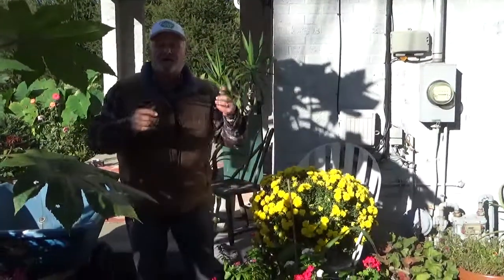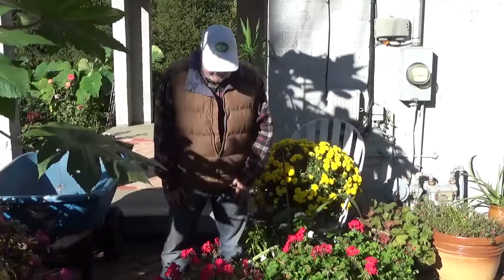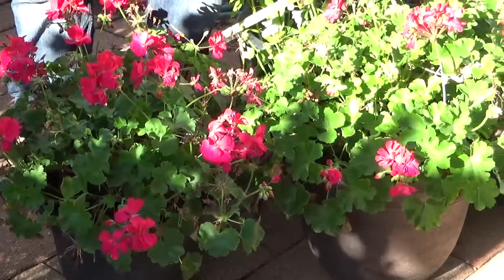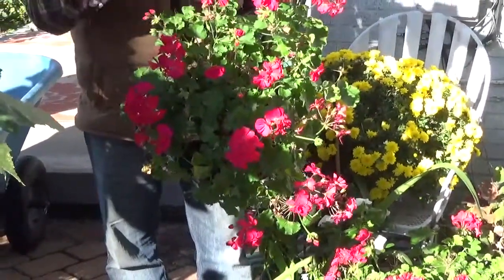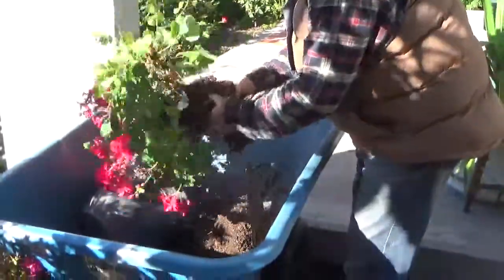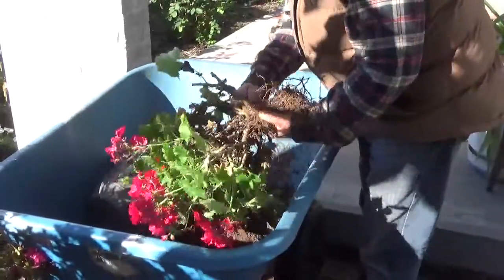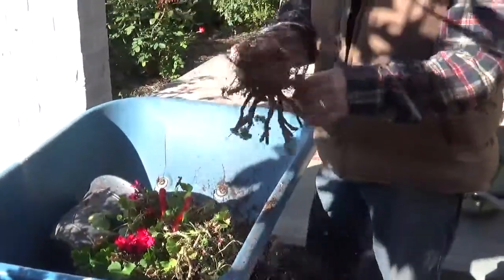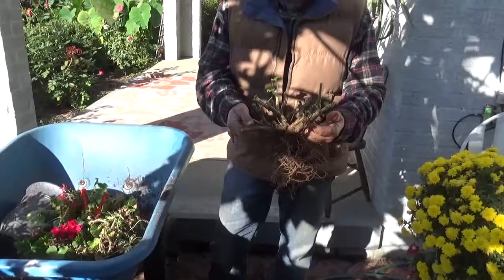Is it difficult to save your geraniums for next year?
It is worth the trouble to save your geranium for next year?  It may be easier than you think.